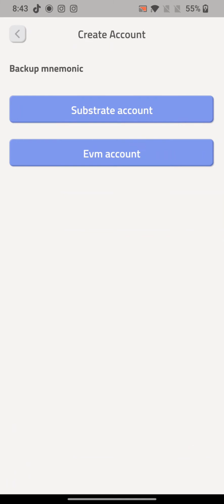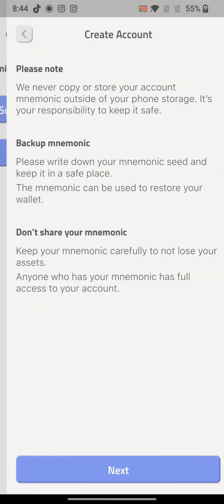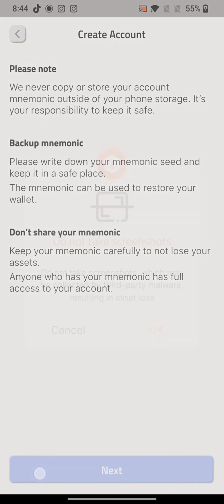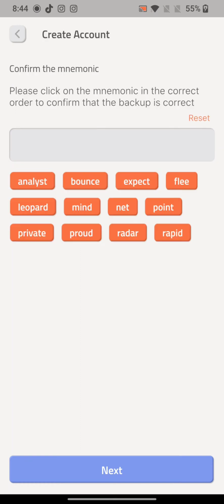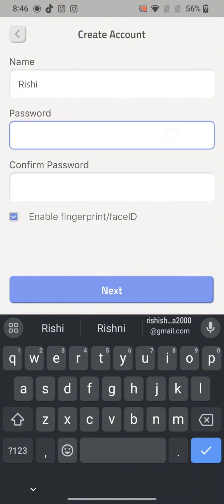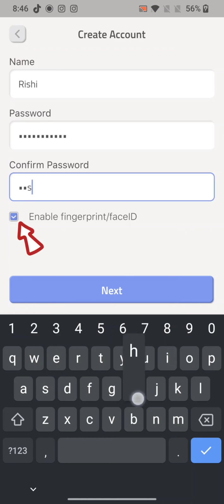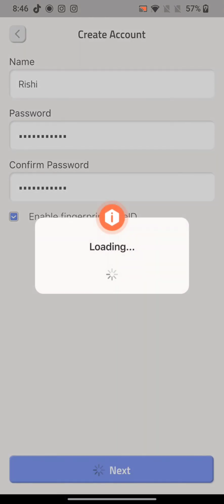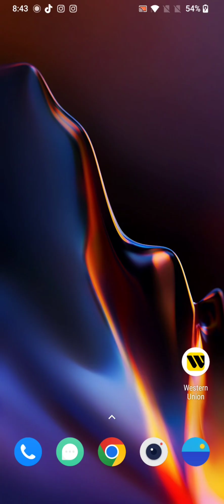How to Sign up of Your Polkawallet Account? Create a Polkawallet Account on Android 2024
In this video, we’ll guide you through the simple steps to create a new account on Polkawallet, a user-friendly and secure wallet for managing your digital assets on the Polkadot network. Whether you’re new to cryptocurrencies or an experienced user, this tutorial will help you get started quickly.